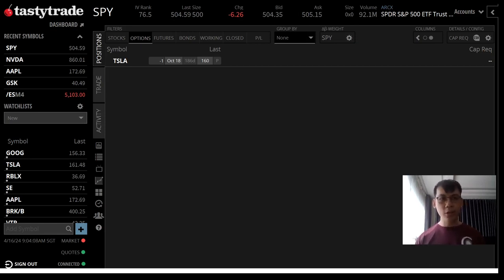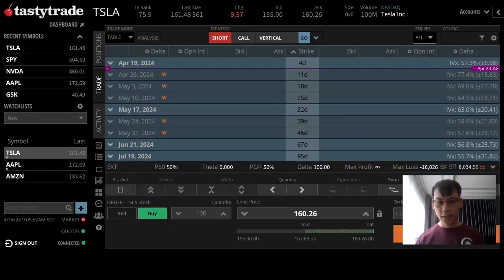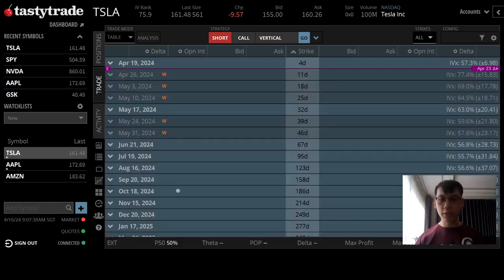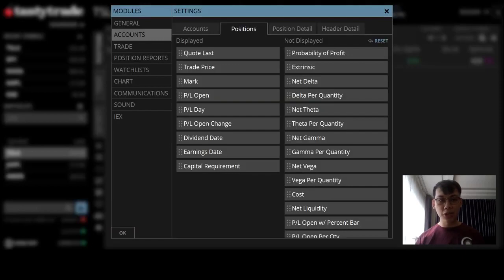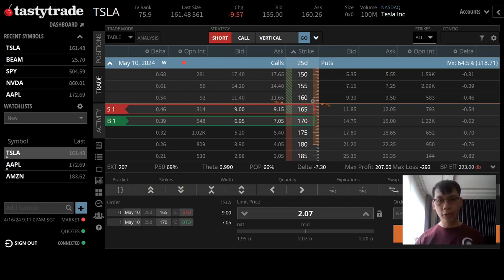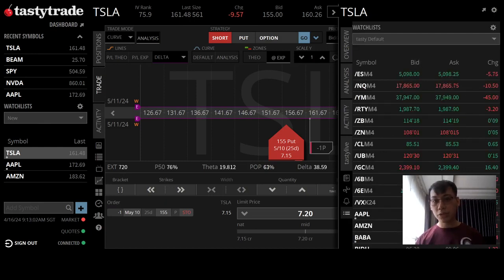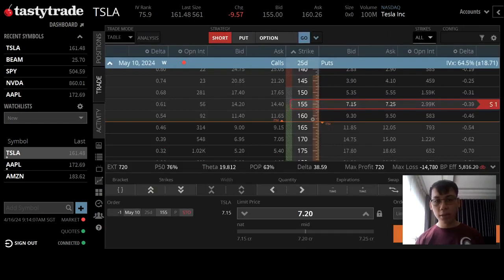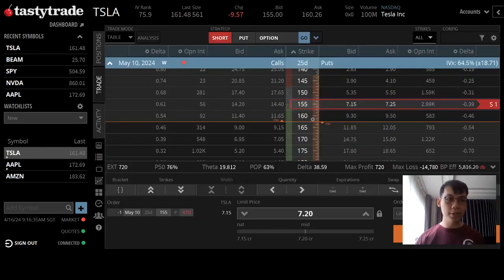How to navigate in Tasty Trade TT Desktop Platform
Invest Smart with Bull Bear Vector (BBV), the cutting-edge AI-portfolio management system, is set to transform the landscape of investment decision-making in the stocks and options market.

Bull Bear Vector (BBV) is a powerful and indispensable tool for anyone navigating the complexities of the financial market. With its user-friendly dashboard, BBV provides invaluable insights into the current market situation, allowing users to analyze company profiles and earnings effortlessly. For active traders, BBV's option ranking function offers a unique advantage by identifying companies with exceptional potential, ensuring safer investment opportunities below 1500. Whether you are a seasoned investor or just starting, BBV's guidance on long-term and short-term investments empowers you to make informed decisions confidently. With its comprehensive features and unparalleled utility, BBV is the go-to solution for gaining a competitive edge and maximizing returns in the dynamic world of finance.